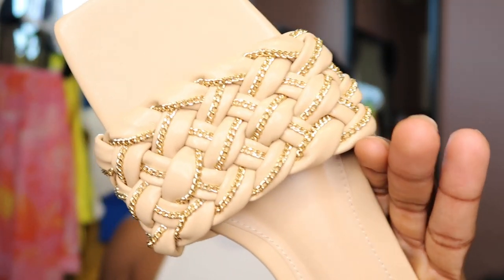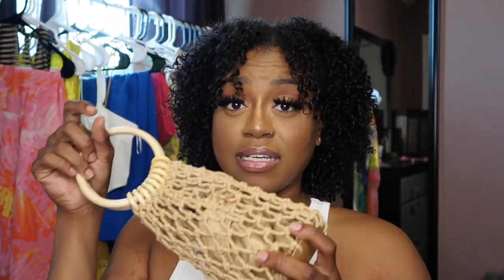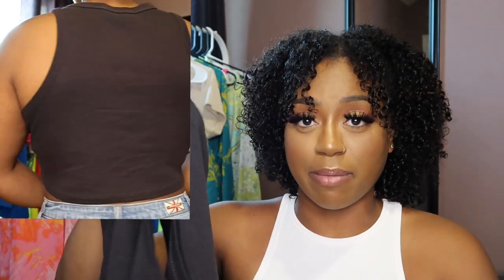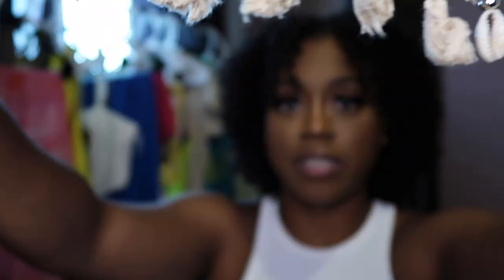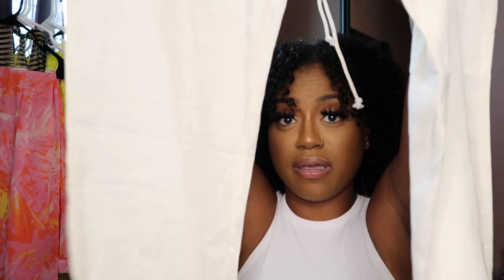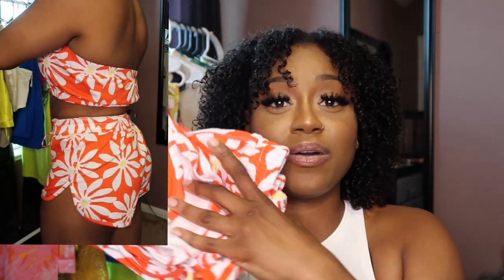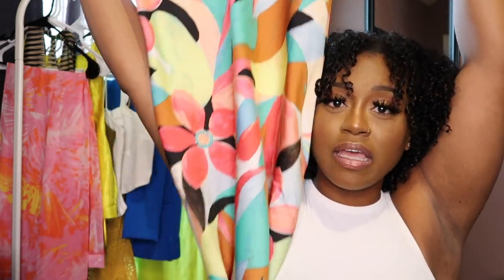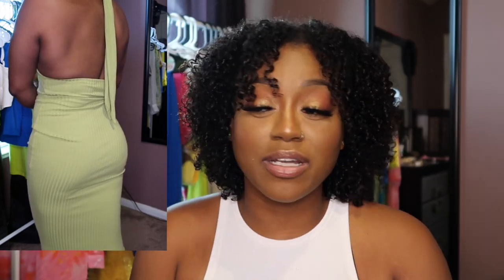FOREVER 21 & SHEIN TRY ON HAUL | AFFORDABLE BASICS AND VACATION WEAR | KRISTEN DOMINIQUE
Hey gurrrrl, welcome or welcome back! I'm back at it with yet another try on haul from Forever 21 and Shein. This haul features some affordable basics and some vacation wear. I hope you all enjoyed and I look forward to seeing you in the next one!
See yall later!

Brown Tropical Two Piece: *Unable to find but I linked a similar item*

00:00 Introduction
00:47 Shoes & Accessories
05:01 Tops & Bodysuits
9:27 Shorts & Pants
11:41 Matching Sets
16:04 Dresses